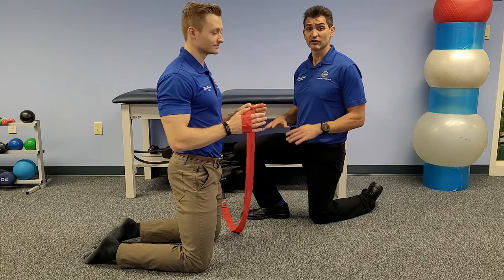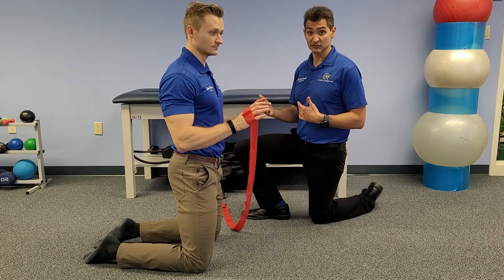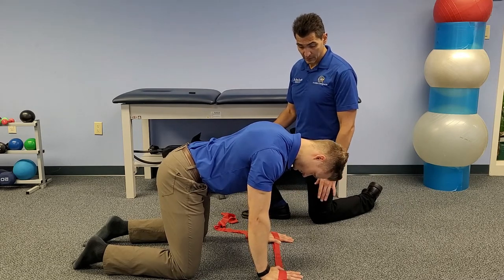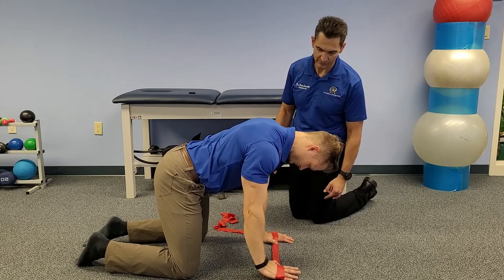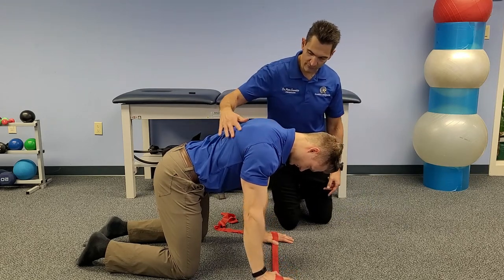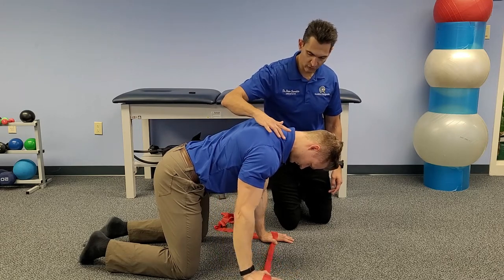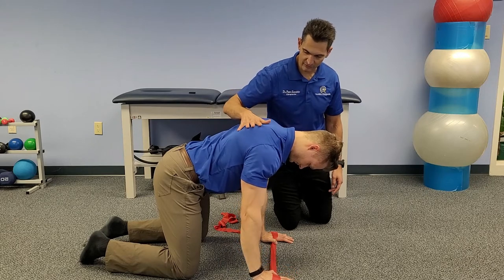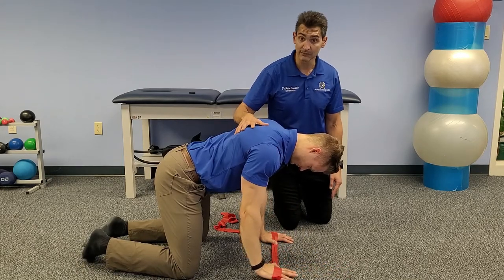Quadruped Scapular Clock | SHOULDER CORRECTIVE EXERCISES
This is a great exercise to progress your scapular/shoulder stabilization beyond scapular pushups and external rotations.

Did your exercise cause pain? Think:
How fast?
Proper positioning?
Rest time?

Still in pain? STOP! Please ask us for help.

LIVE IN NORTHERN NEW JERSEY?
Stop by and say hello!